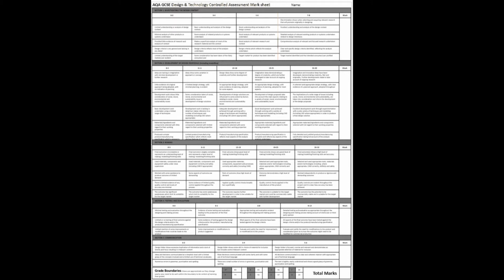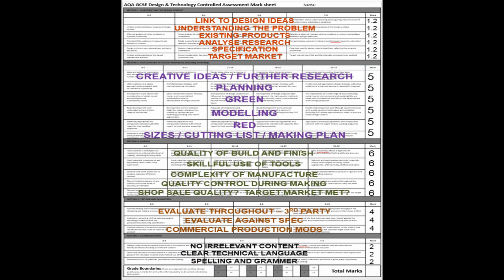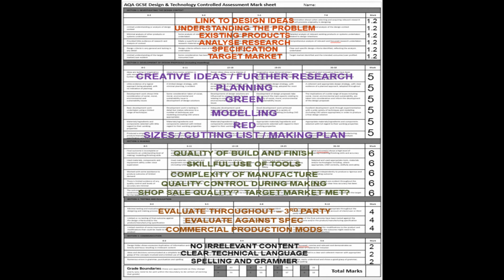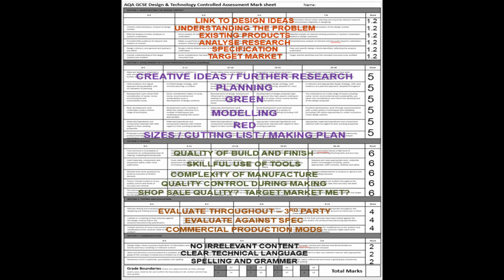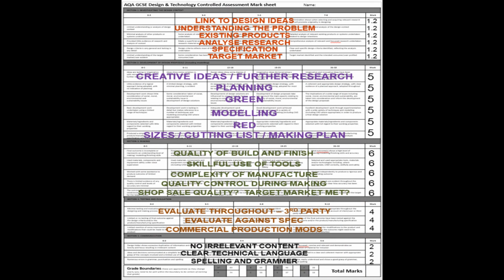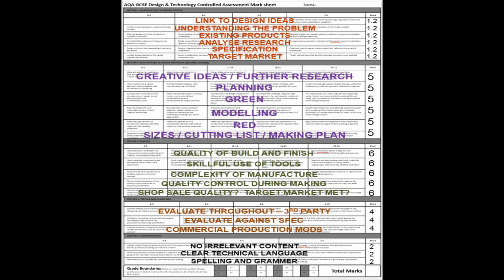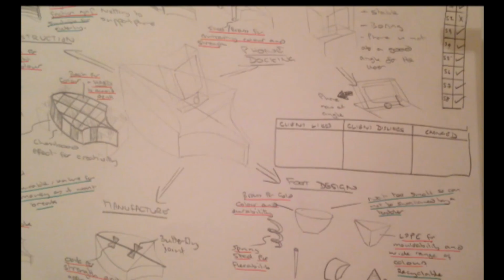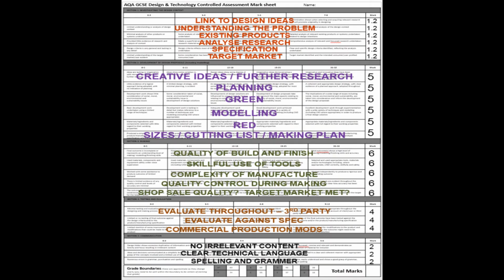RM Coursework Marking Criteria - How to understand it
This video is part of a series looking at the AQA GCSE RM Controlled Assessment (coursework).  This video is concerned with understand the marking scheme for the coursework so that you are able to maximise your ability to achieve marks.